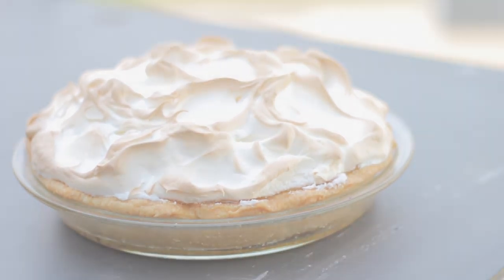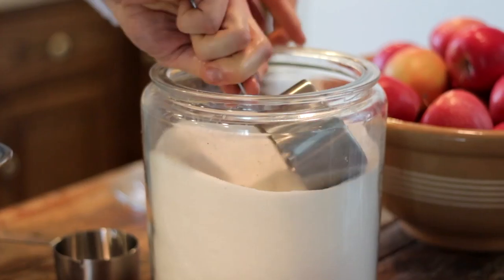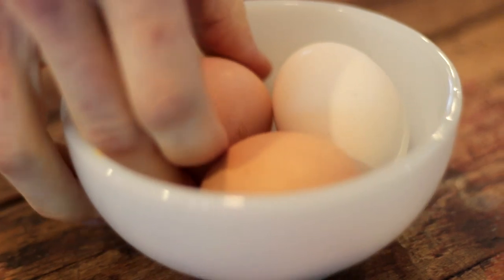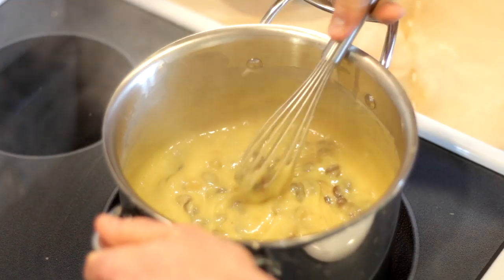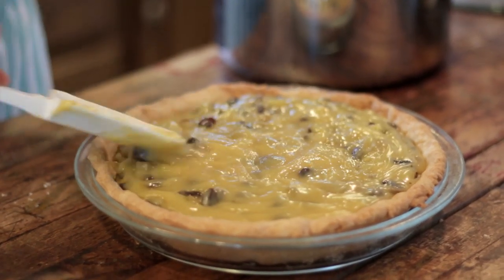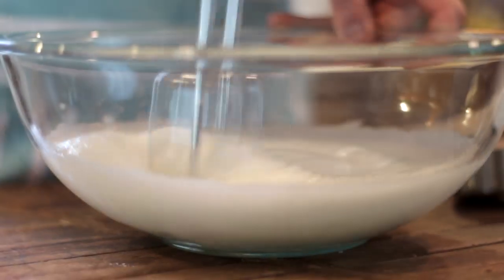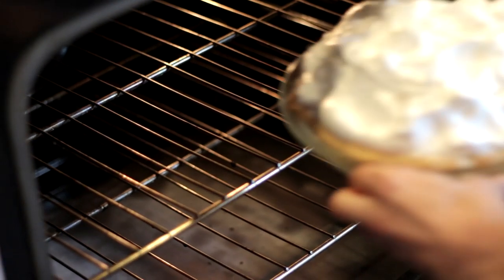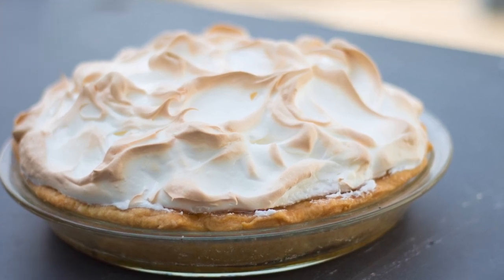Raisin Pie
SOUR CREAM RAISIN PIE

- 1 1/2 cups sugar
- 16 ounces sour cream
- 3 tablespoons flour
- 3/4 cup raisins
- 1/4 cup golden raisins
- 1/4 cup dark rum
- 3 egg yolks

In a heavy-bottomed pan, mix together sugar, sour cream, flour, raisins, and rum. Place over medium heat and mix continually for 6-10 minutes until thickened.

Off heat, add three beaten egg yolks slowly to hot mixture, stirring briskly so they do not cook. Place back on the heat and cook for another 3-5 minutes until the consistency of a thick pudding.

Once at the desired consistency, let cool for 10-20 minutes. Then pour into a baked and cooled pie shell (see my best pie crust recipe

Let cool in the refrigerator before adding the meringue topping.

MERINGUE TOPPING

- 3 egg whites
- 1/4 teaspoon cream of tartar
- 3/4 cup sugar

Using a stand or handheld electric mixer, mix egg whites until they are broken up and foamy. Add cream of tartar and continue mixing until soft peaks form.

With the mixer running, slowly add sugar, one tablespoon at a time, and mix until firm peaks form (peaks that stand on their own).

Spoon meringue over chilled pie creating peaks and valleys (all for a beautiful presentation!) and place in a preheated 350-400 degree oven (depending on how close you watch it) for 5-15 minutes.

Serve immediately or keep in refrigerator until you are ready to serve.